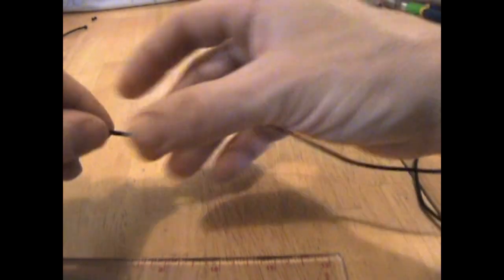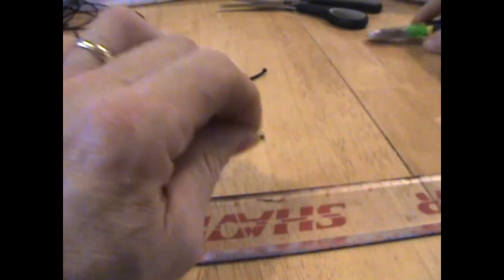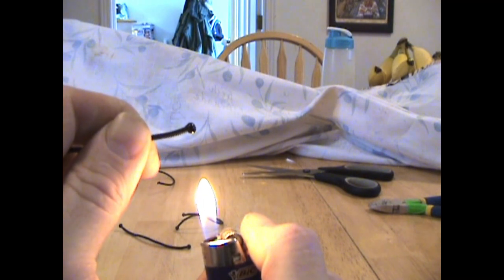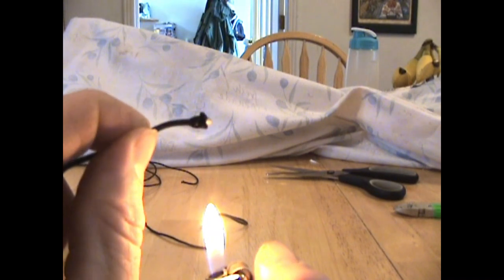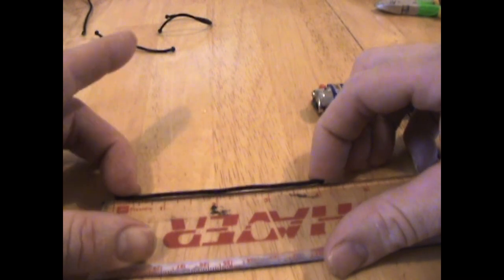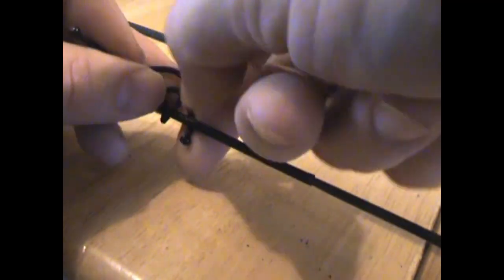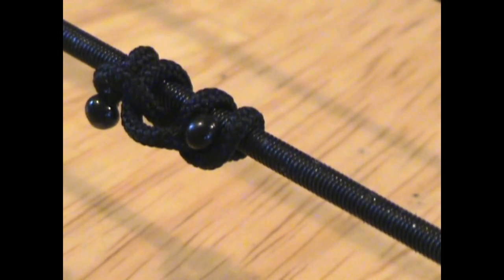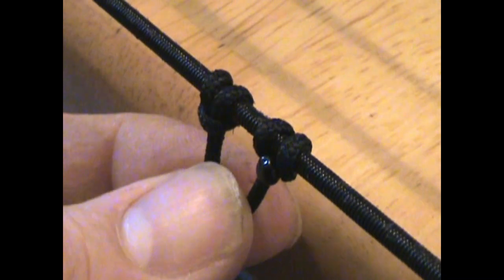Bow String D Loop Ready To Tie On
Hello there.. NBMooselover here, with a "New" channel. I dug up some old videos from my past that I wanted to share with other Archers. Archery is a great way to enjoy getting outside. Its good exercise, and is exciting! And it is really satisfying to hear the sound of an arrow whack into an archery target. This is an older video filmed with an older camera. I had to re-edit the track so the resolution may not be perfect. But its not bad. I hope some archers out there find it useful.

 I am 64 and was a hunter for 40 years. 20 with gun and 20 with the bow. I never shot at clubs or tournaments or even 3D. I just love archery and bows. In 1978 I was a rifle hunter. I shot my first whitetail buck that fall. I was a very a serious deer hunter back in those days and took around 20 whitetail bucks with the rifle over those years. Around the mid nineties I took up the bow and in total, took about a dozen whitetail bucks with it. They were all from a tree stand, 20 feet up. With shots no further out than 20 yards. I gave up hunting a few years ago to just film moose and other wildlife. Not many buck deer around now in New Brunswick
anyways. In the late 1970's and 1980's deer numbers on crown land were unbelievable by todays standards.

But I still love bows, and did enjoy shooting them. I haven't shot much in a few years because of inflammation in my muscles. But I am trying to get myself gradually back into shape this summer. Now that I am retired, I have more free time on my hands. And would like to get back to it because it is very relaxing and enjoyable.

So I thought that I would start this channel to add a few old archery videos that I made long ago. Over the years I learned a little bit about setting up bows and tuning them. I have put on arrow wraps, and fletched my own arrows. I have a couple of nice target bows that are really great bow designs. One is a Guardian target finish, and the other a Maitland Super custom proto-type that was manufactured in Reno Nevada. That bow was the product of my years on the "Archery Talk Forum".

This video shows how to prepare and tie "pre-measured" bow string D loops that already have the ends melted. So you can have a few in reserve for quick emergency replacement. With an emphasis on how to melt the ends. This way you can have a couple with you in the field at the range or at home anytime you need to replace one in a hurry.

The other reason I like this method is that you don't have to get a flame near your bow string if you tie the loop on first.  Some people also "flatten" the little ball ends so they are not as apt to untie, but I have not had a problem with this. You can use a hot knife edge to melt them after you get them round if you prefer it this way. But I have not had any problems with them. As long as you really tighten and keep re-checking them.

Please note that in the video I only tie the loop onto the bow string to show how do it, and then tighten it. But before that, you need to use a bow square to level the nocking point with your arrow rest. Tie some serving on the string at the level mark and tie your D loop accordingly.

Then you can tighten the D loop and shoot an arrow to see how it fly's into the target. Nock high? Or nock low? Then fine tune accordingly. You can move the D loop up or down the string by turning it round and round, up or down to adjust its position. Then really tighten it again.

You can also serve the D loop above and below to keep it from slipping and also serve the main string "inside" the loop to lesson arrow nock travel up and down inside the loop. But I never had any problems with it "as is". I realize that there are a lot of videos that show all of this stuff, but I already had this video made and had it on an old my old YouTube channel from years ago. So I thought I would put it out there. Archers can never have too much help! I have a few more old videos to upload, and perhaps once I get in better shape I might start adding some new shooting videos as well.